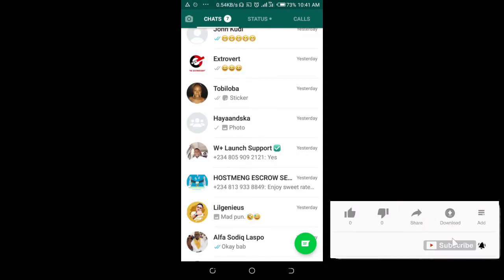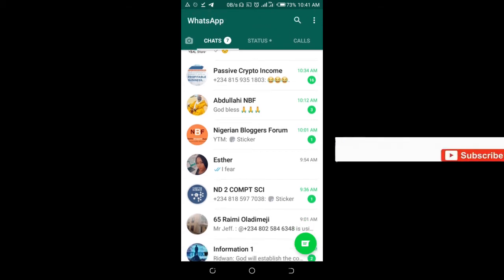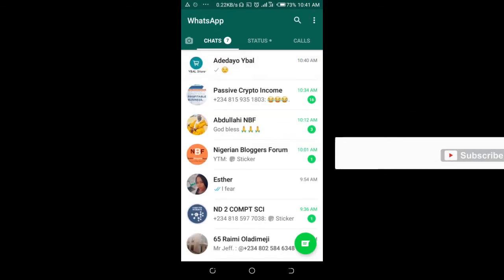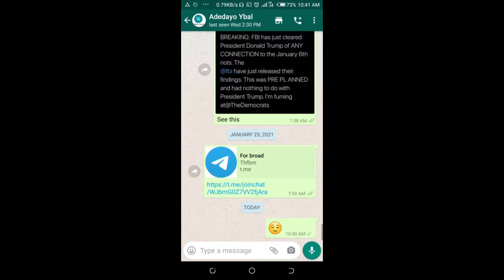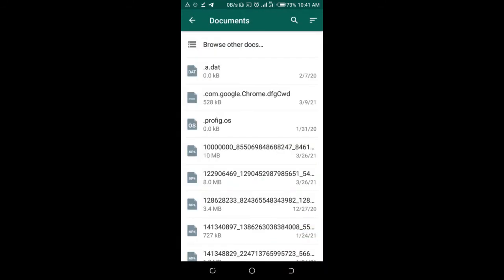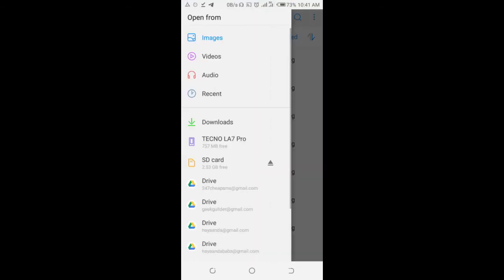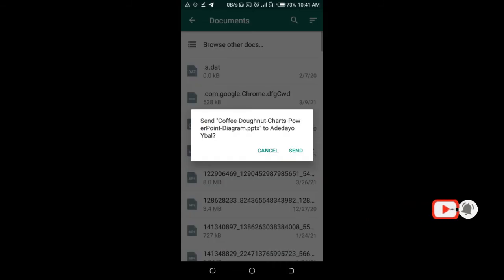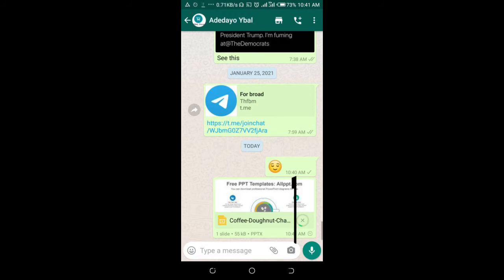How to Send A PowerPoint Presentation Through WhatsApp - How to Send ppt to WhatsApp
in this video, i will show you How to Send A PowerPoint Presentation Through WhatsApp / How to Send ppt to Whatsapp using mobile Phone